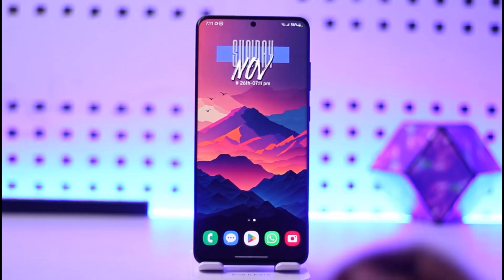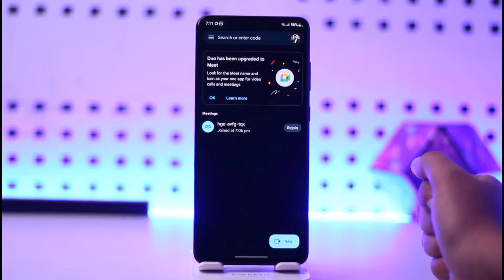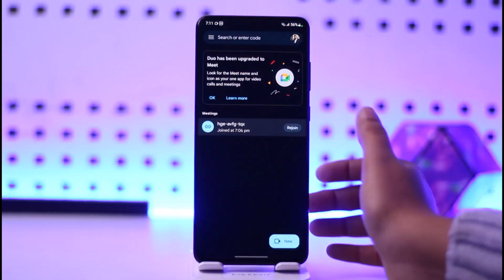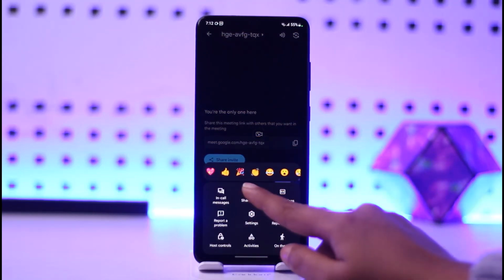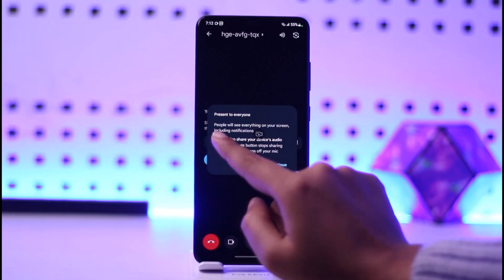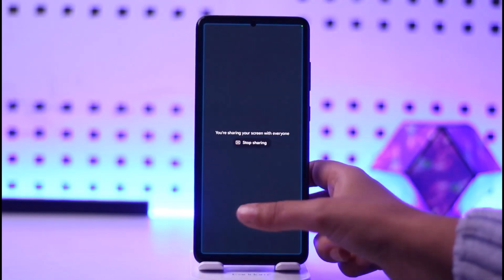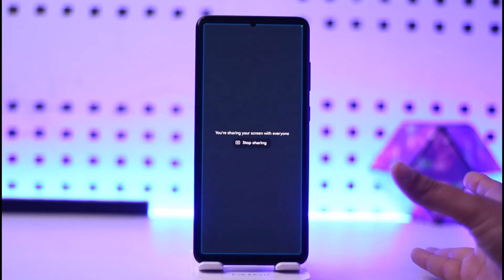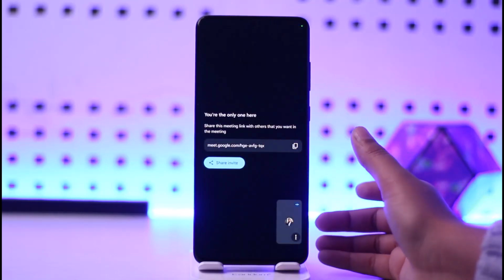How to Share Screen on Google Meets From Phone !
In this tutorial, I will guide you on how you can easily share screen on google meets from phone.
0:00 Intro
0:14 Join previous meeting
0:24 Share screen
1:09 Conclusion